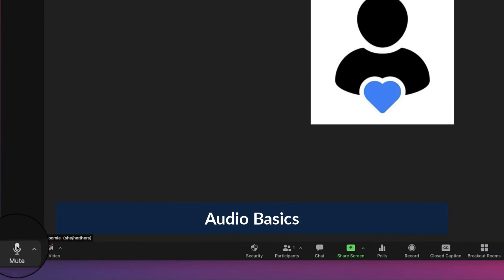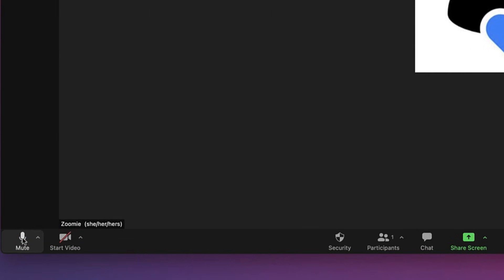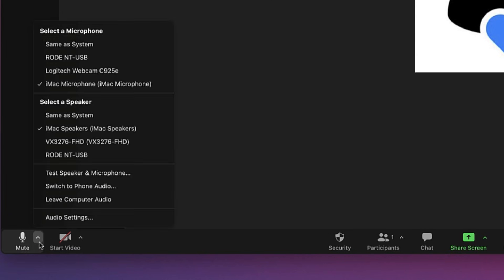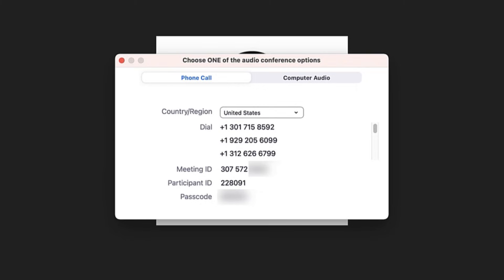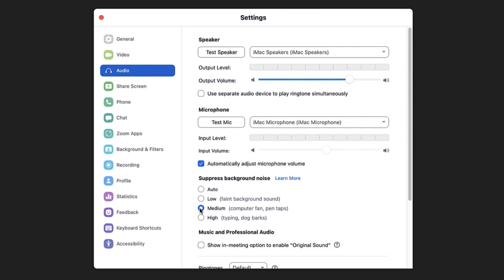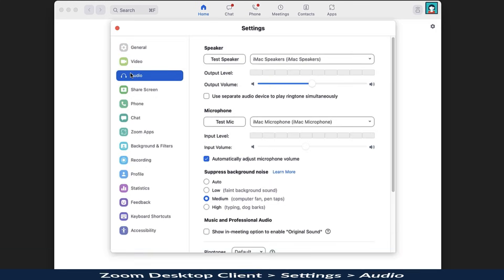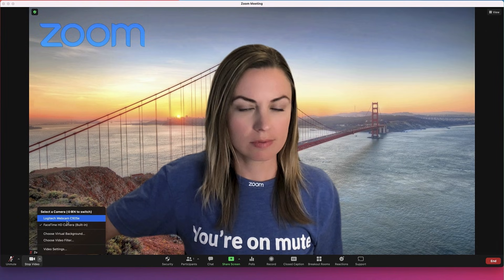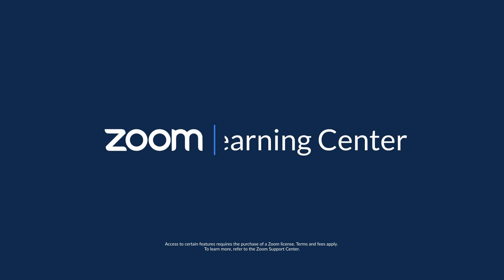Zoom Audio and Video Basics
Learn how to mute and unmute, turn your video on or off, and test or switch your microphone and camera.

▪️ Introduction - 00:00
▪️ In-meeting audio basics - 00:17
▪️ In-meeting video basics - 01:59